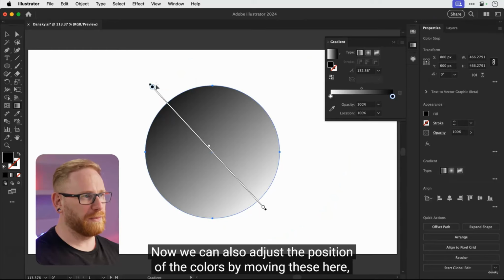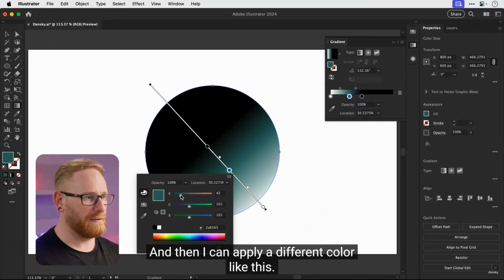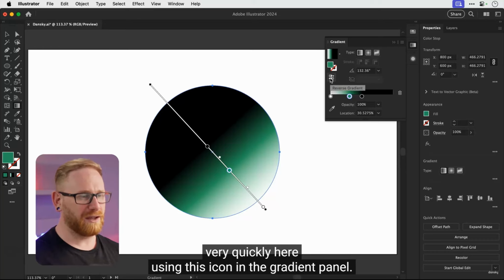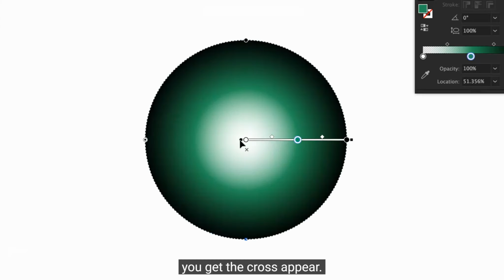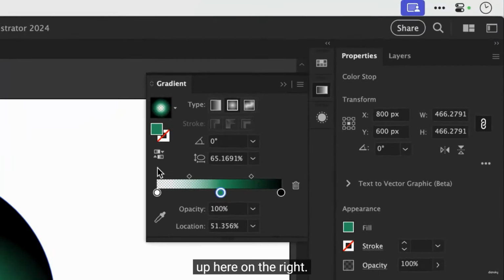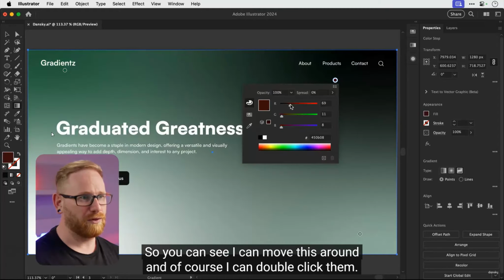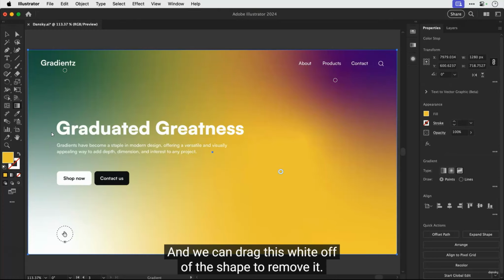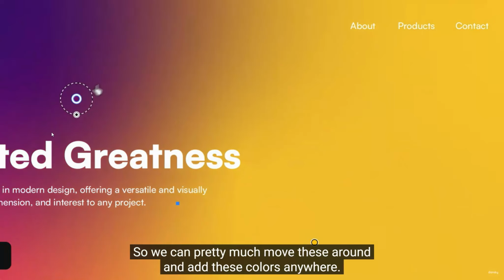How to Make a Gradient in Illustrator